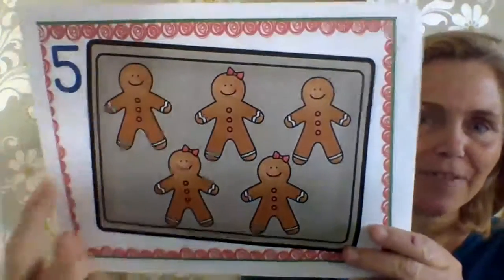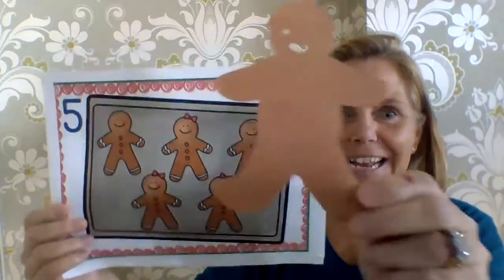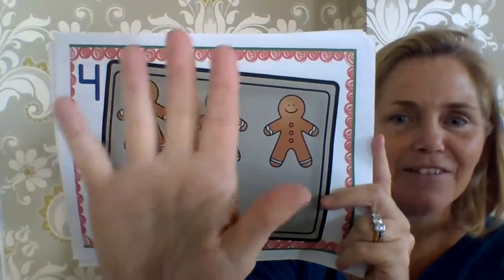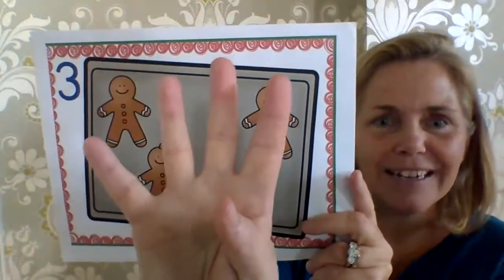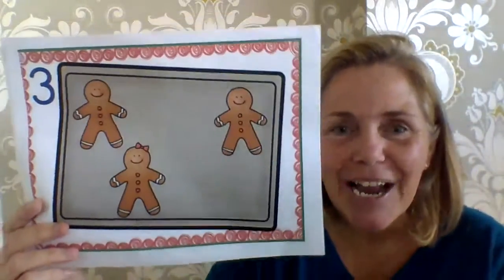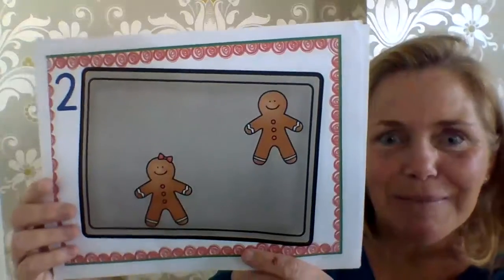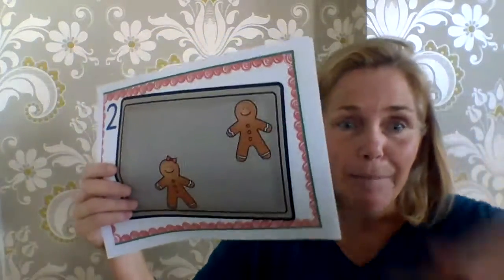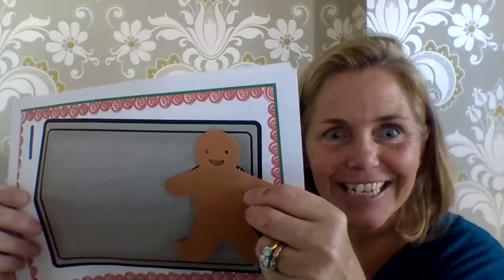5 Little Gingerbread Men Sitting on a Tray